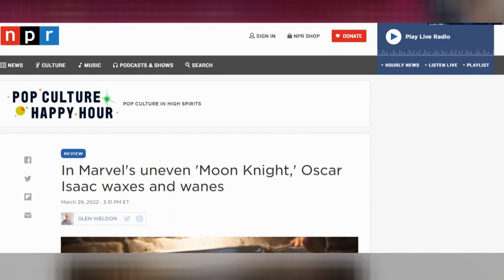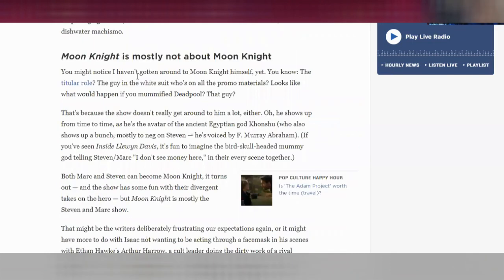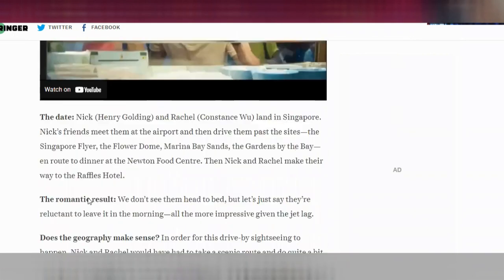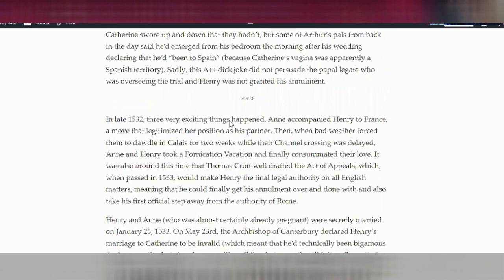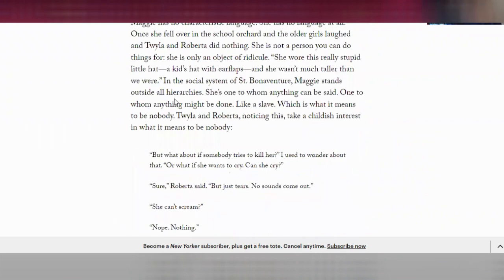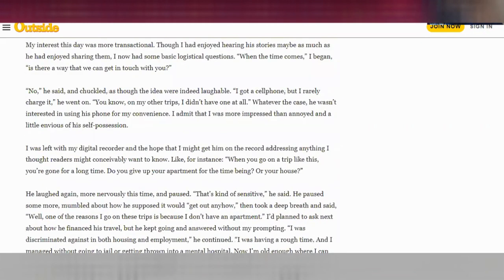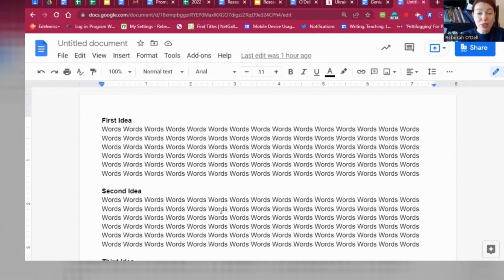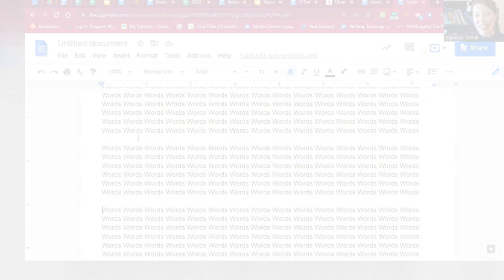Three Ways to Visually Organize Your Writing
In this mini move, Rebekah O'dell teaches you three different ways to visually organize your writing. Using dividers, subheadings, and pictures can not only help you organize a piece of writing for your readers, but also for yourself. Use these techniques for any writing project-- even formal, academic writing.